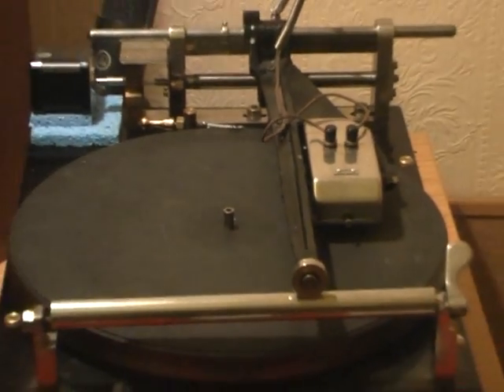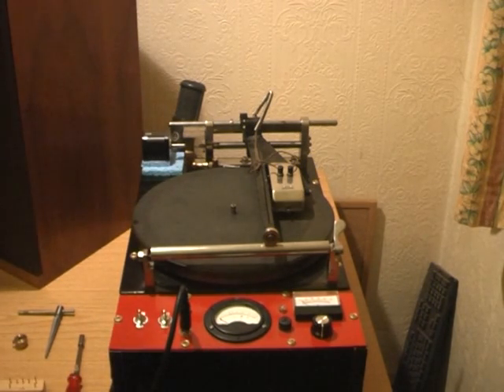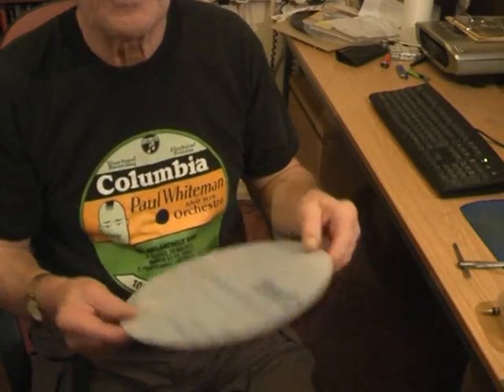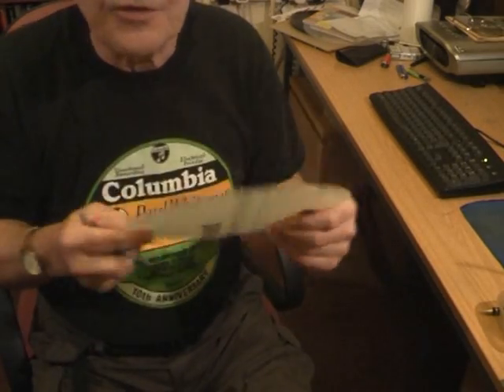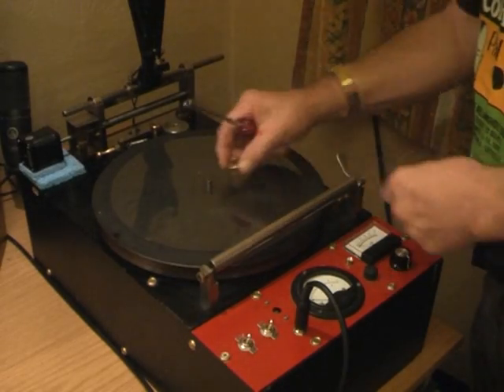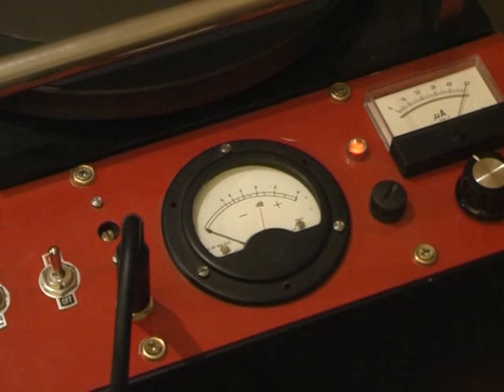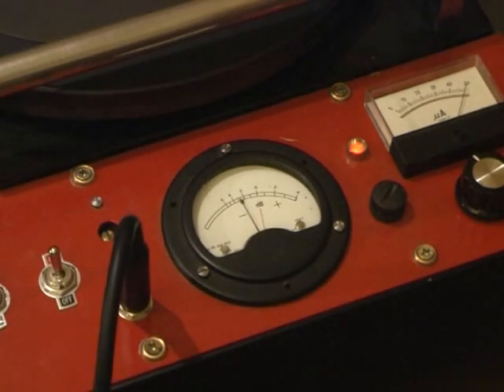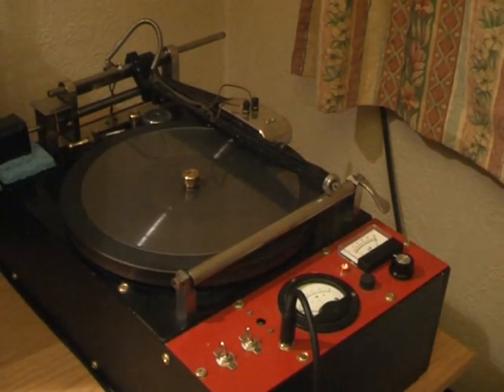home made 78 rpm records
STOP PRESS! FEBRUARY 2016. BY FAR THE BEST LUBRICANT FOR EMBOSSING ON POLYCARBONATE HAS TURNED OUT TO BE WD-40. WHY DIDN'T WE THINK OF TRYING IT SOONER? In this video, we use a 70-year-old disc cutting machine, somewhat modified, to make 78 rpm records on polycarbonate plastic.More information on the machine, the recording styli &c. may be found . While most of our recent YouTube videos have been more or less ad hoc, this one is the result of several months considered research & collaboration with my friend Mike Thomas, and tribute must above all be made to the many people who have already made disc recording machines, usually scratch-built, which record on polycarbonate plastic. This is most often done on scrap CDs and DVDs, and at 45 rpm or 33 rpm, and, amazingly, in stereo! Thanks to their work, our task was made easier, as we record only in mono, at 78 rpm, and on 10" (25cm) polycarbonate discs, on a machine that already exists. May increasing success reward their efforts!